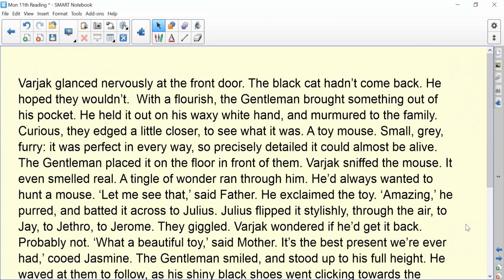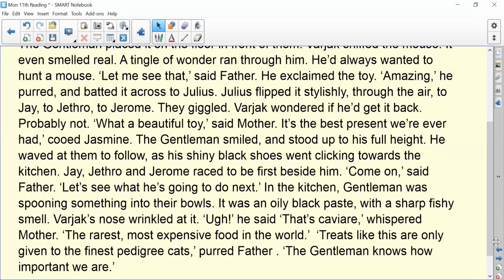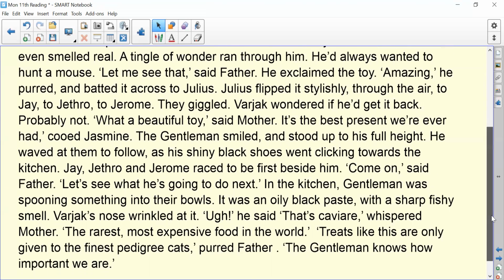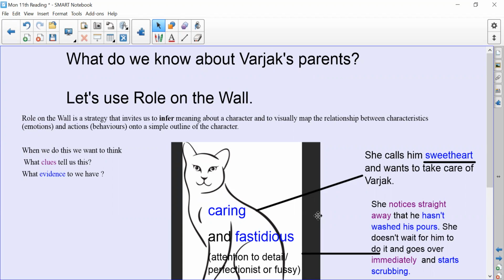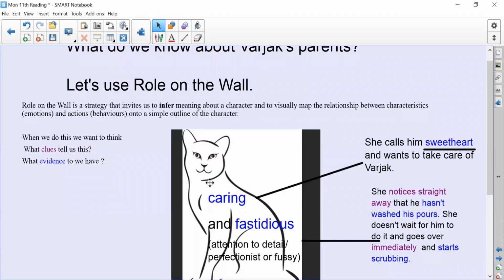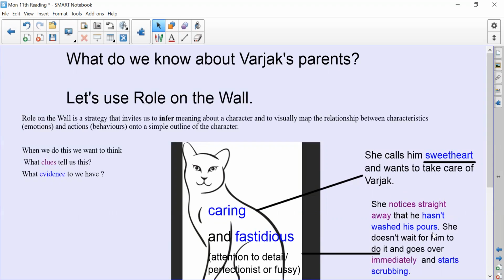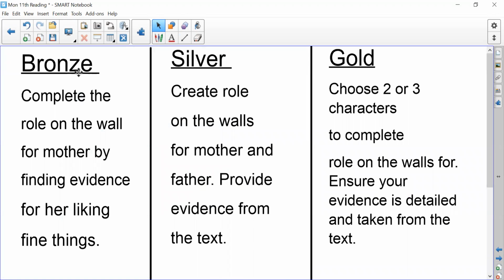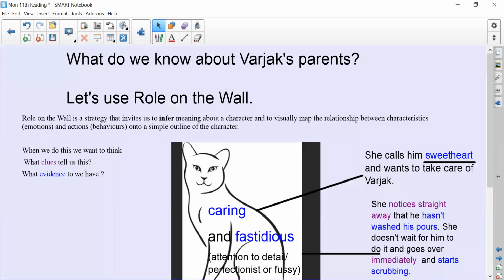Year 4 Reading Mon 11th Jan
Chapter 2 of Varjak Paw and related task